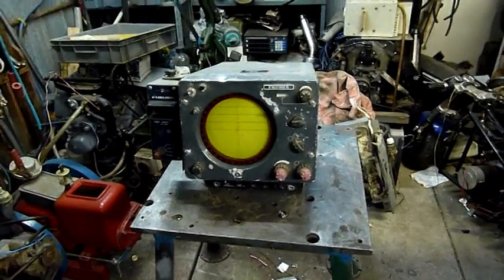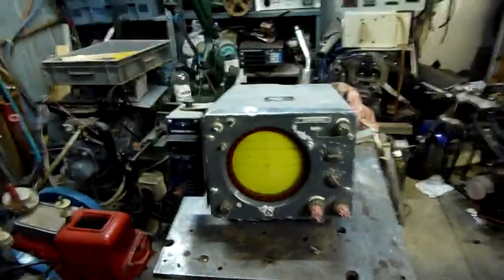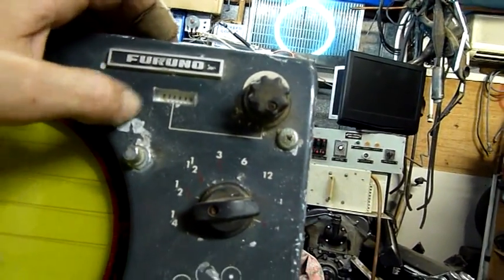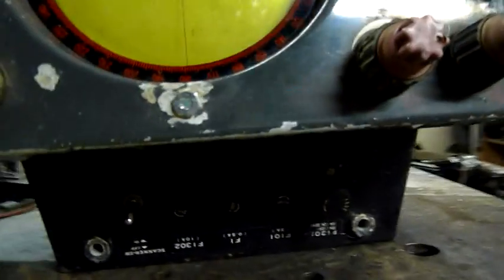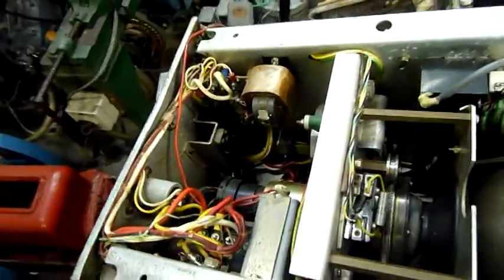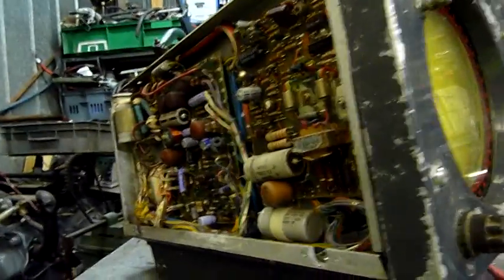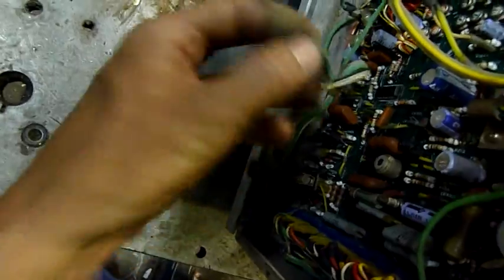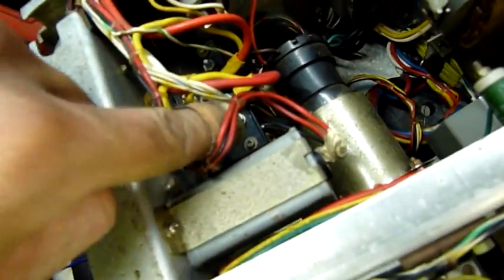A Peek Inside A 1976 Furuno Radar Display Unit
Mmm, 70's vintage Radar equipment, nice!

Definitly gotta spend some time on this one and get it to work!.